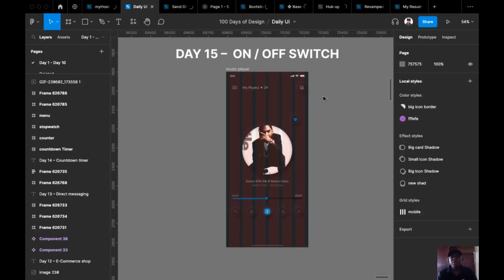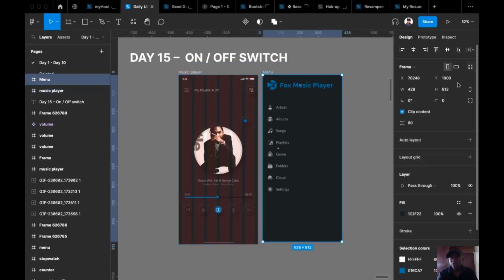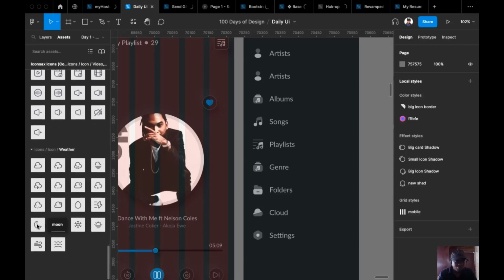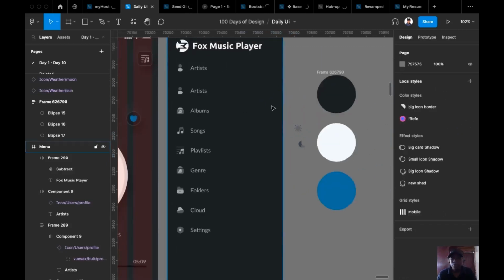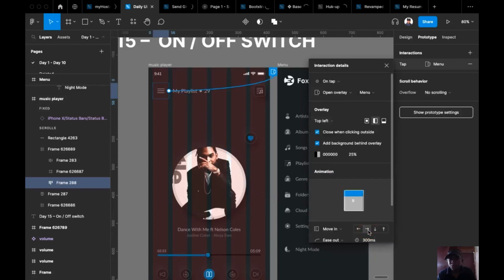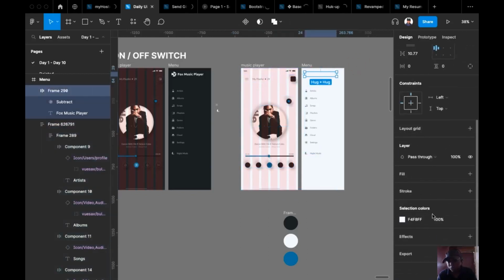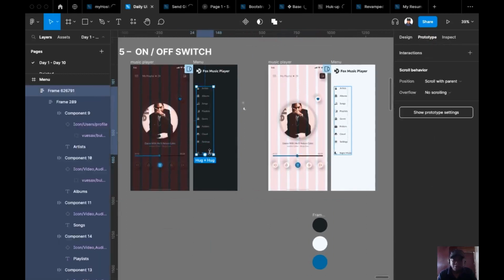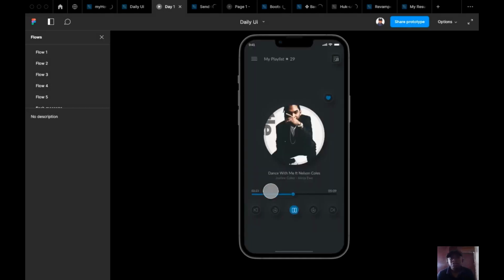Day 15 of 100 days of Design On/Off Switch